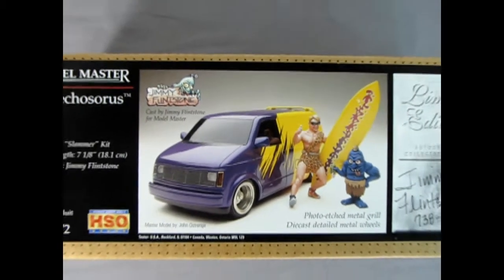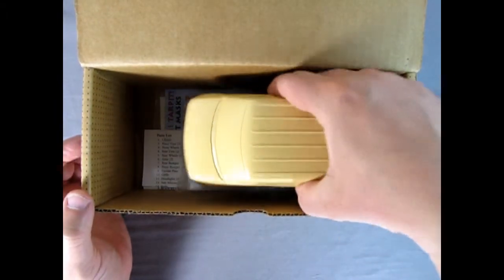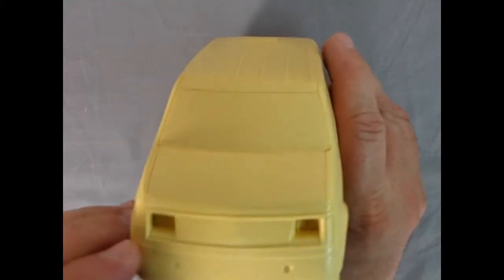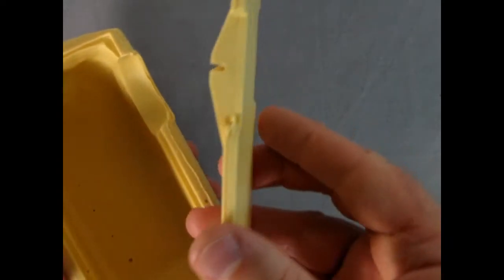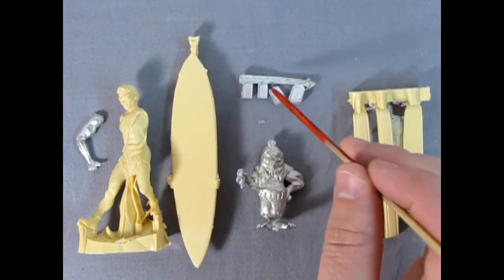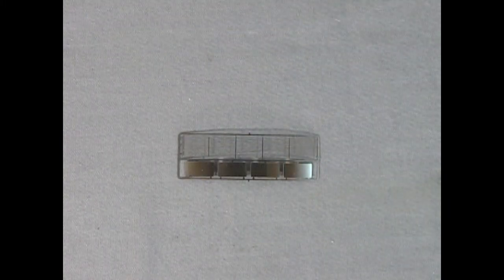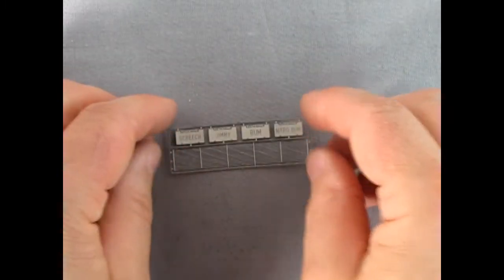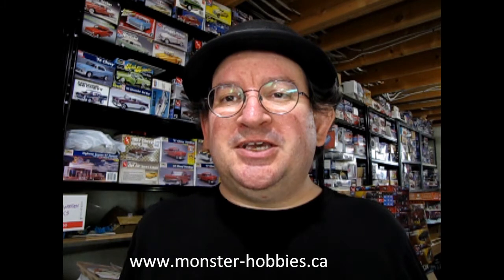Unboxing The 1990 Chevrolet Astro Van Screechosorus Model Kit By Jimmy Flintstone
Are you looking for the 1990 Chevrolet Astro Van Screechosorus Model Kit By Jimmy Flintstone and want to know what the instruction sheet, plastic parts and decal sheet looks like before you buy the model?

Let us do the work for you as we unbox the Jimmy Flintstone 1990 Chevrolet Astro Van Screechosorus Model Kit.

Thank you very much for watching "Unboxing The 1990 Chevrolet Astro Van Screechosorus Model Kit By Jimmy Flintstone". It means a lot to us!